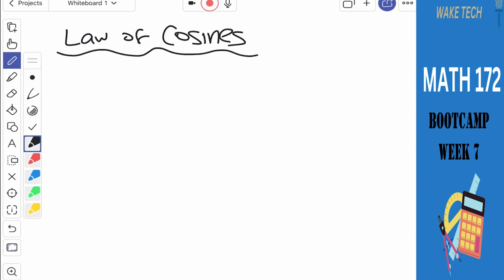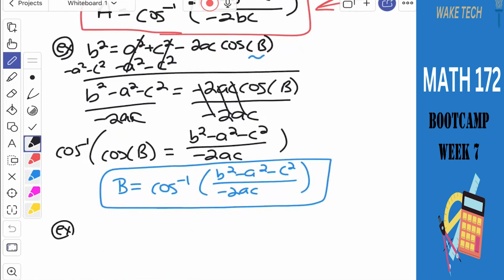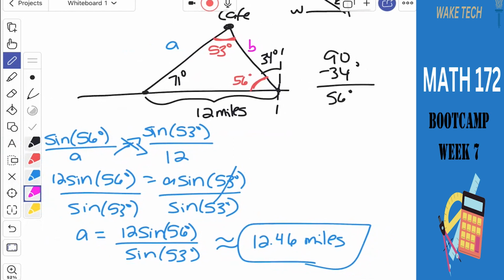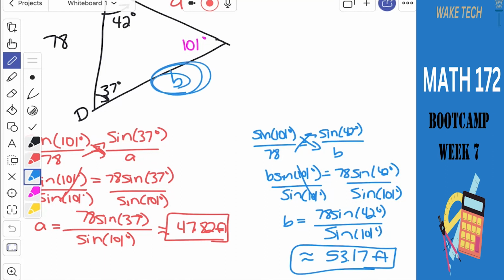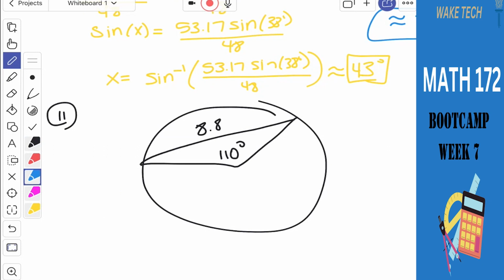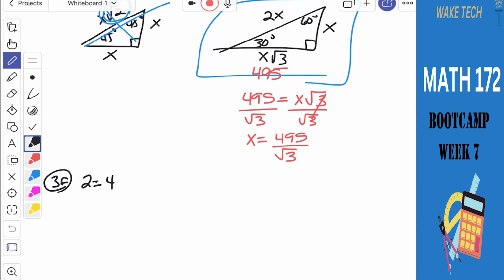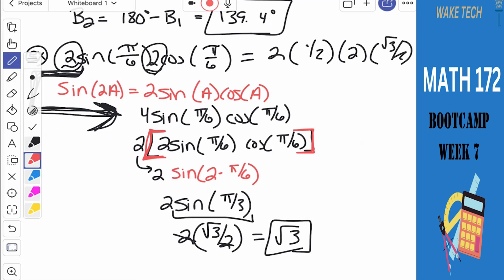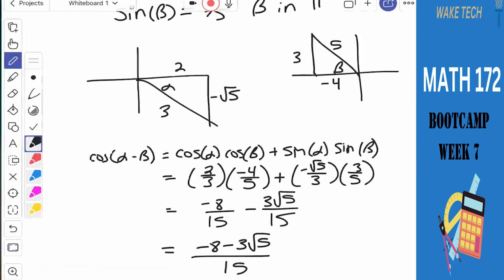Bootcamp 172 Week 7 | · Expanding Polynomials involving Binomials and Trinomials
Bootcamp 172 Week 7
· Expanding Polynomials involving Binomials and Trinomials